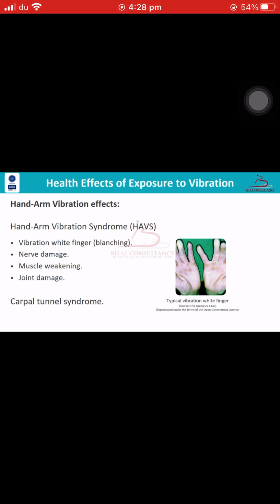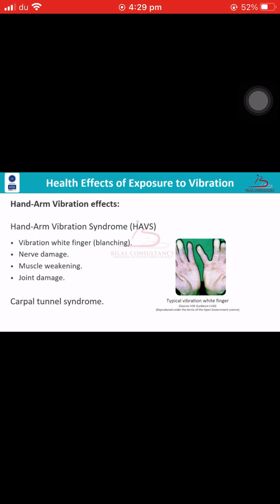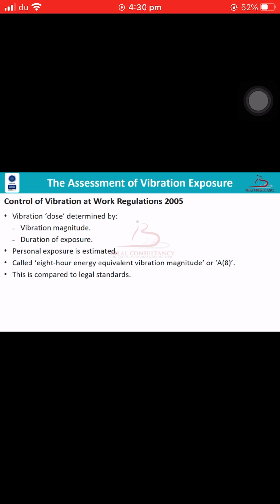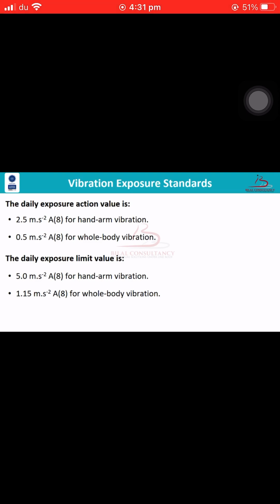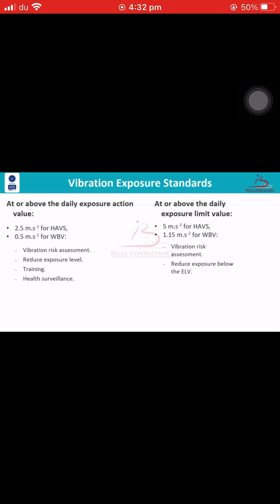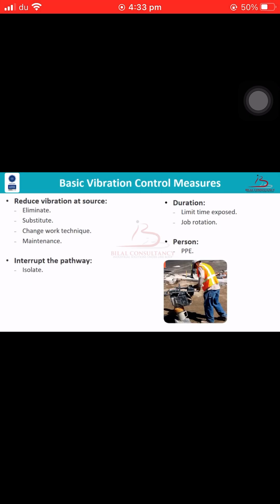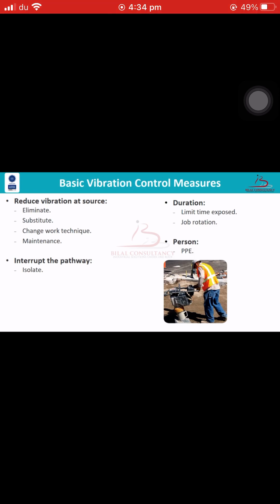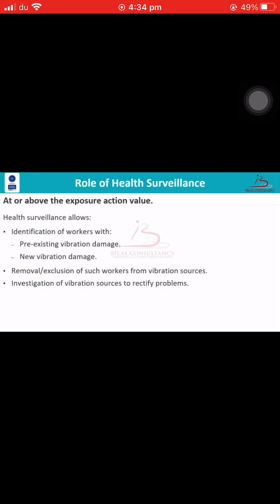Vibration hazard and control measures nebosh online learning lecture